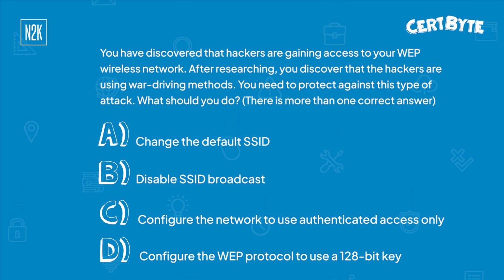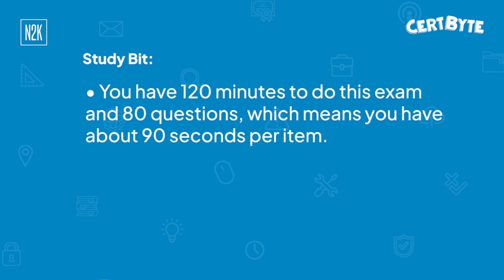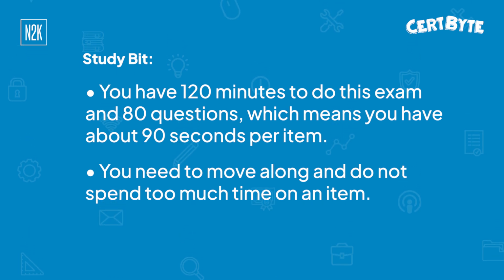CertByte | Cisco Certified Network Associate (CCNA 200-301)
- Welcome to CertByte!

Join Chris Hare, a content developer and project management specialist at N2K, for CertByte, our bi-weekly segment where we break down practice questions from N2K’s industry-leading certification resources. Plus, we’ll share a study tip to help you fast-track your certification journey in IT, cybersecurity, or project management.

In This Episode:
Chris is joined by Troy McMillan to tackle a practice question for the Cisco Certified Network Associate (CCNA) 200-301 v1.1 exam. Today’s question comes straight from N2K’s CCNA Practice Test

Why CCNA?
According to Cisco, the CCNA is the most widely recognized associate-level certification in the industry. Want to dive deeper into related topics? Explore this Cisco Learning Network resource

Get Certified with Confidence.
For 25+ years, N2K has helped over half a million IT and cybersecurity professionals achieve certification success. Ready to ace your exam? Browse our full exam prep library of practice tests, labs, and training courses

- Get the full News2Knowledge experience with an N2K Pro subscription

Note: The questions and answers provided here, and on our site, are not actual current or prior exam questions from certification publishers or providers.